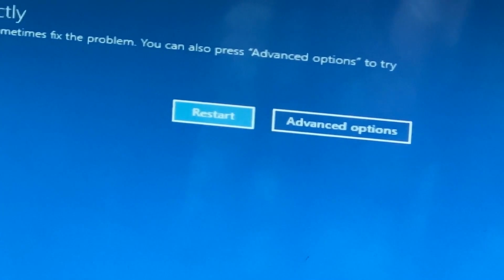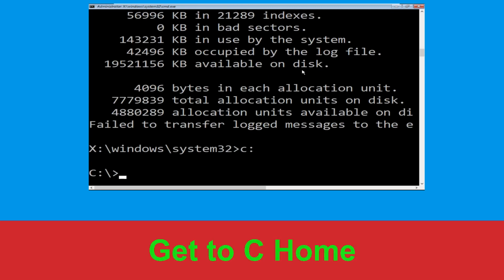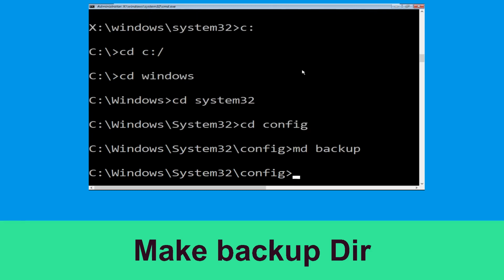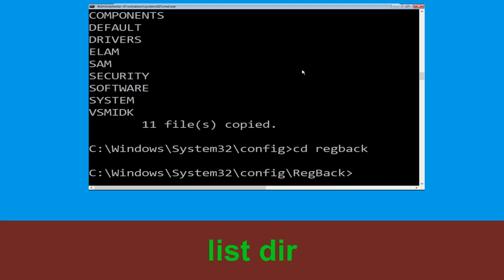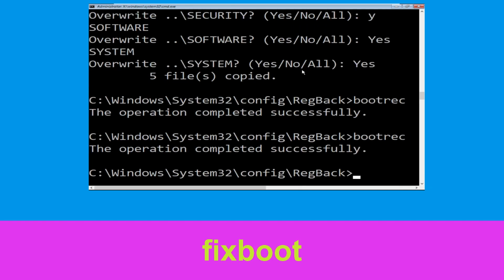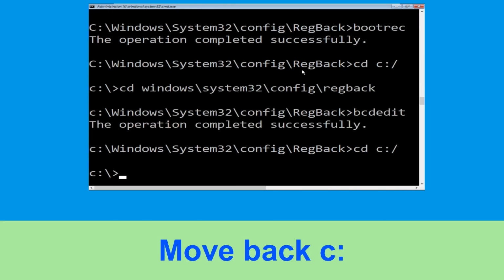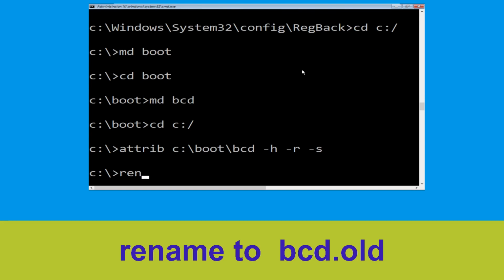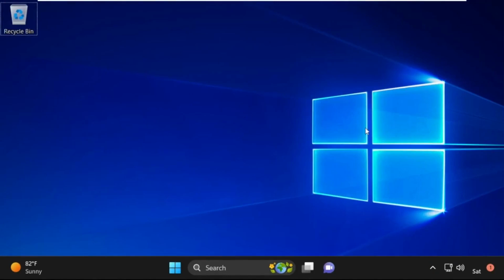How to Fix VIDEO_DWMINIT_TIMEOUT_FALLBACK_BDD Blue Screen Error Windows 10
• IRQL_NOT_LESS_OR_EQUAL Error
• BAD_POOL_CALLER Error